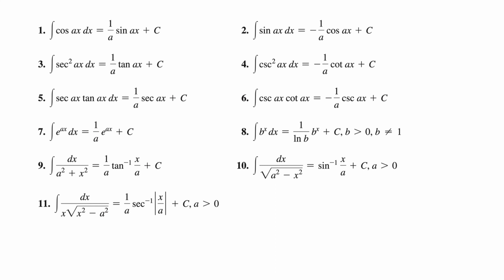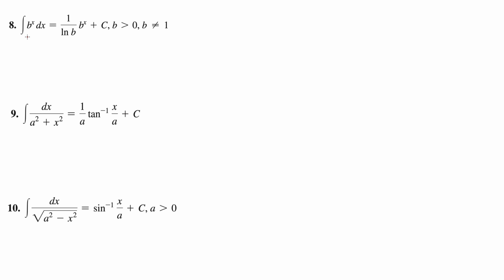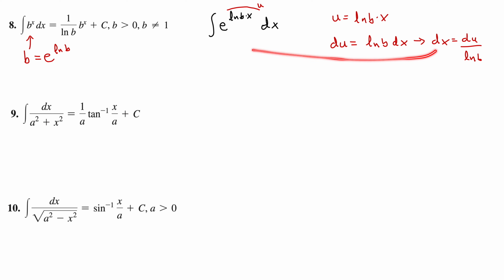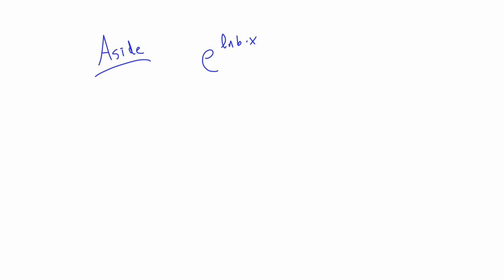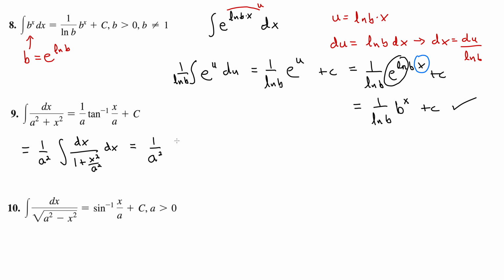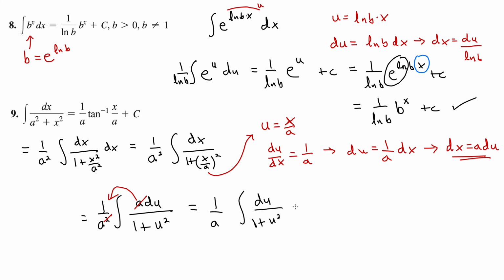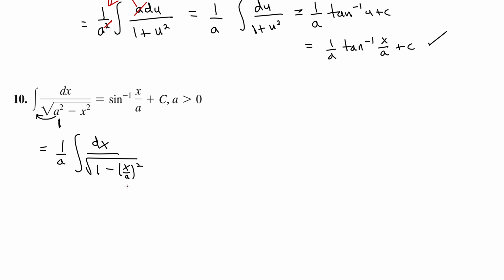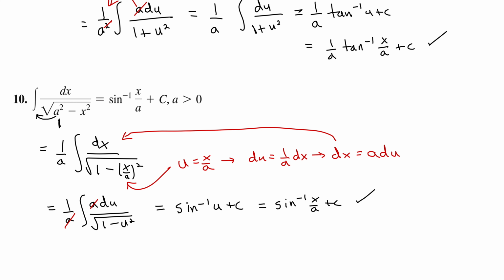Proving Some Integrals in the Table of Integrals (Application of u-Substitution)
This video introduces 11 integrals commonly found in tables of integrals. Many of them are fairly straightforward applications of u-substitution, but a few at the end require a little more thought. We prove three of the more challenging table entries.